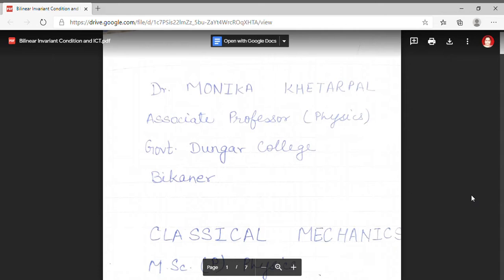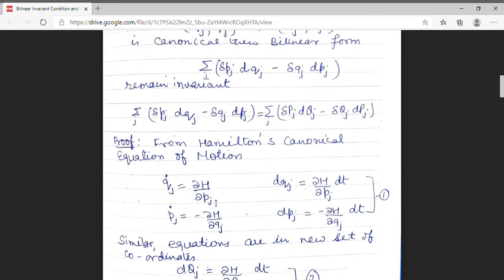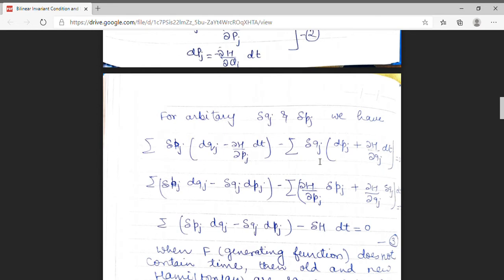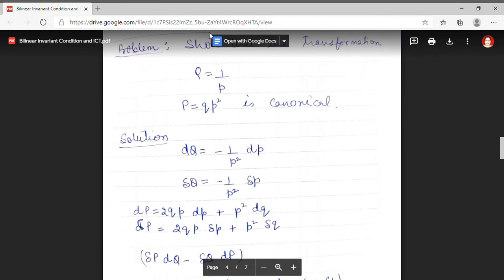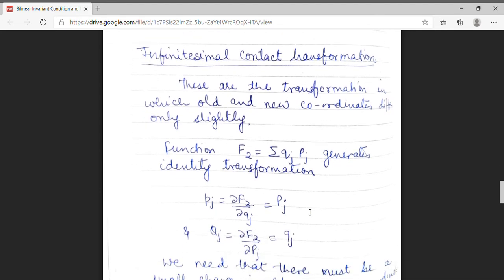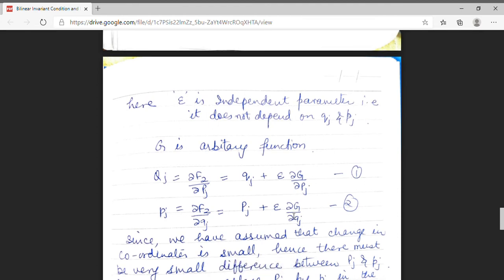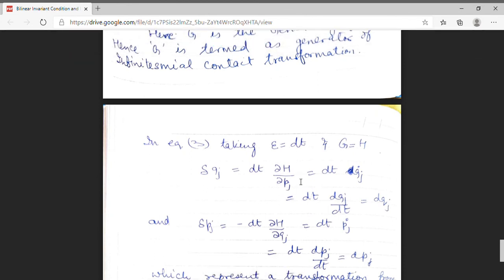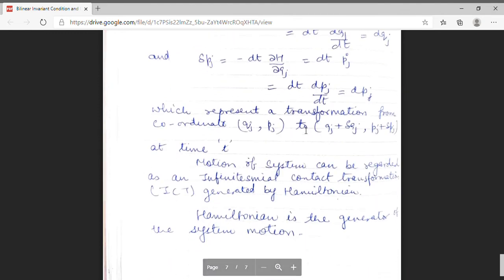Bilinear Invariant Condition and ICT | Dr.Monika Khetarpal